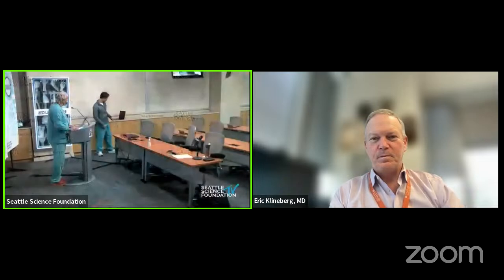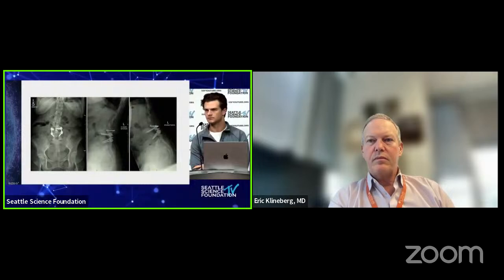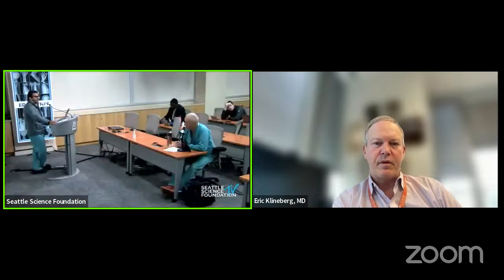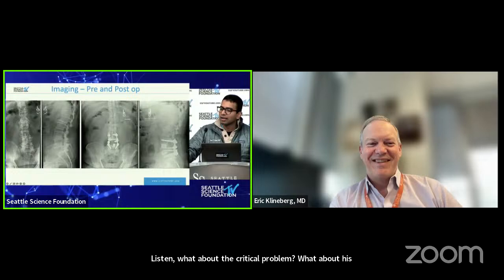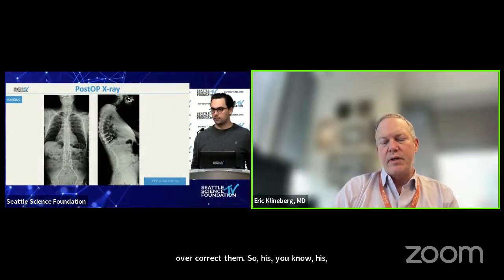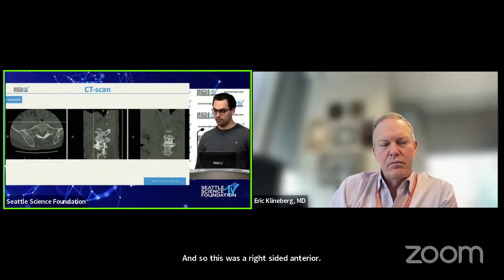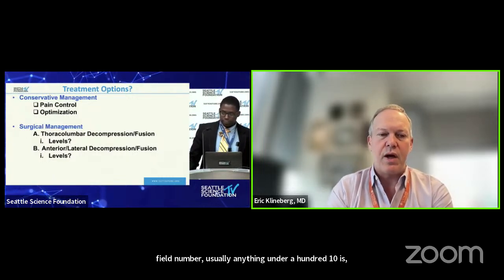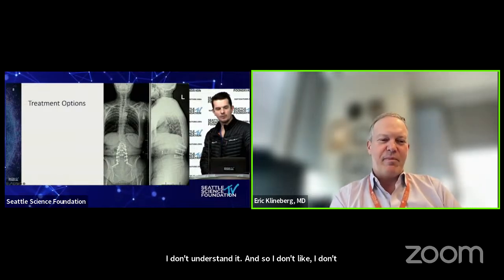New Concepts in Adult Deformity: Case Presentation – Eric Klineberg, MD